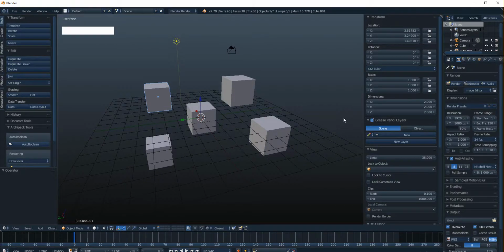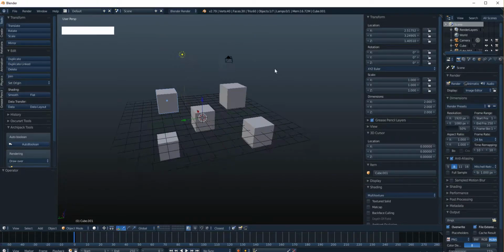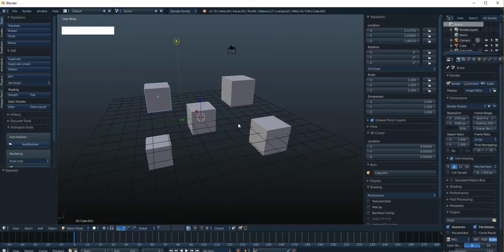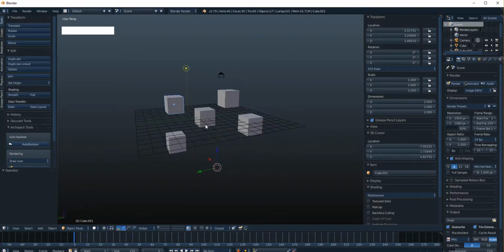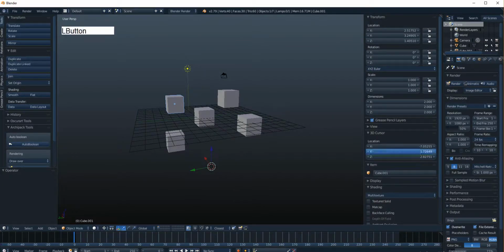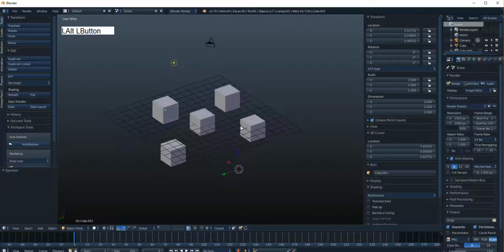Blender Manipulating Objects 14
Entering Values numerically in the Channel Box Part 4